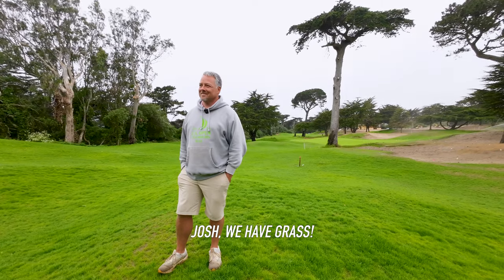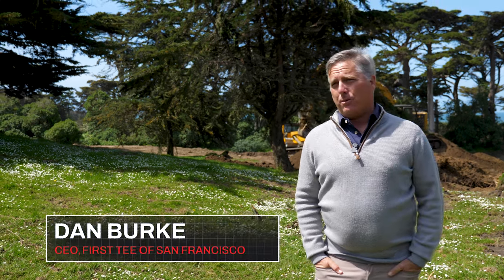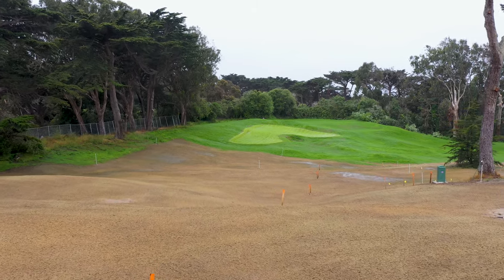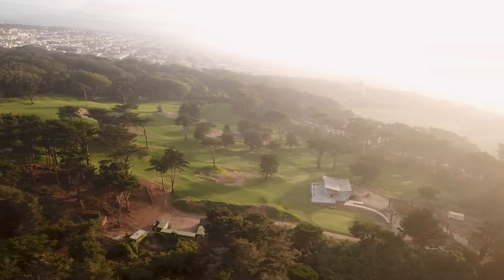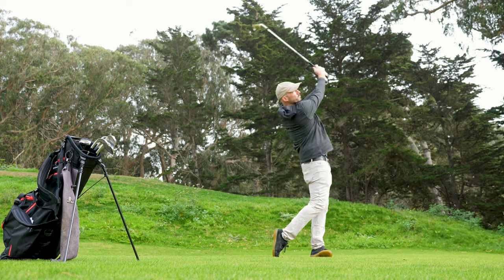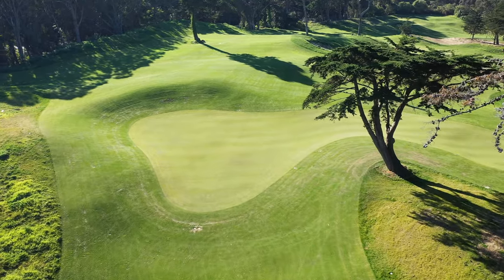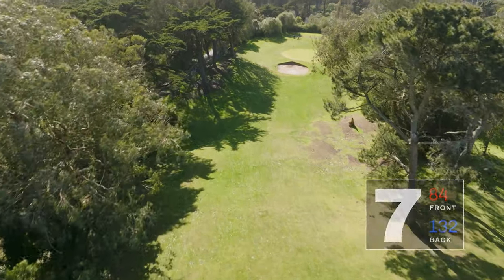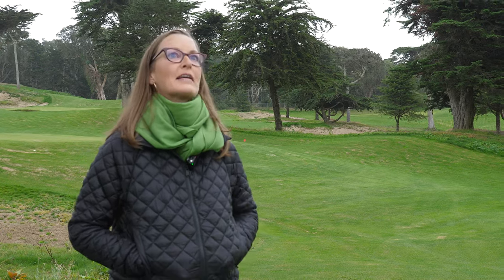In The Dirt EP 3. - "Finished Product" - The Rebirth of Golden Gate Park Golf Course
After years of discussion and ten months of renovation, Golden Gate Park Golf Course is set to reopen on Feb. 2, 2024. In part 3 of a series on Dan Burke, Jay Blasi and Josh Lewis reimagining this San Francisco city asset, you get eyes on hydro-seeding, you hear feedback from locals as they get preview play and you get a tour of the before and after of Blasi’s artistry.